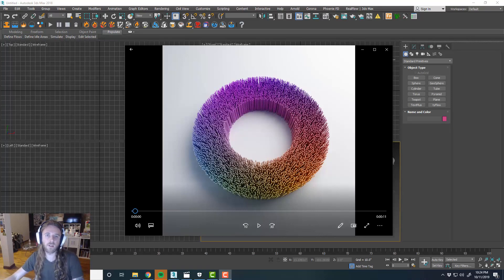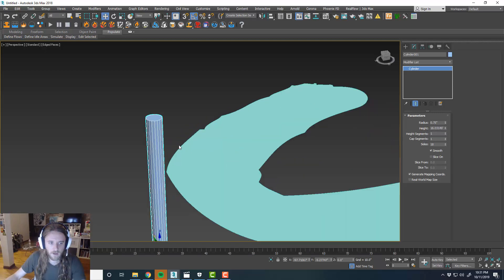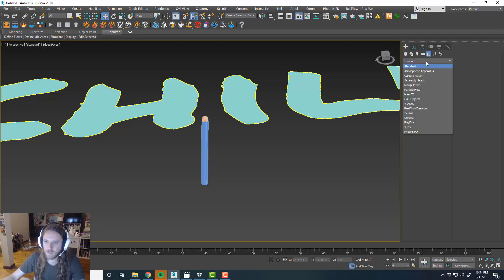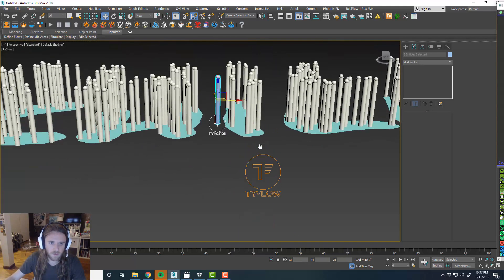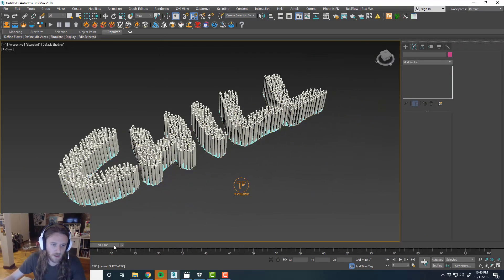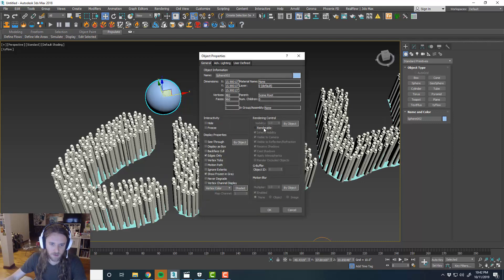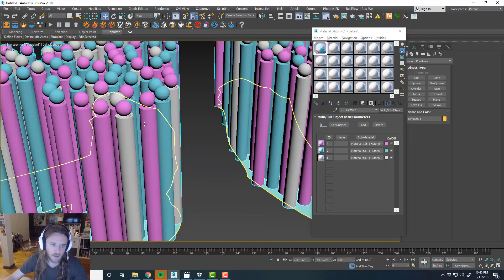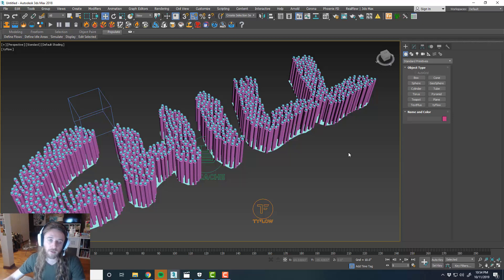3ds Max and TyFlow TUTORIAL: Physx Sticks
In this tutorial, we create a domino-like collapse effect using TyFlow and physx operators. This method is very simple, and can be used to create all sorts of destruction effects. Tyflow is able to process and cache thousands of simulated physx assets in real-time, so it's a lot of fun experimenting and playing with.

If you like this tutorial, please check out my blog where you can check out more 3ds Max tutorials, and projects that I'm working